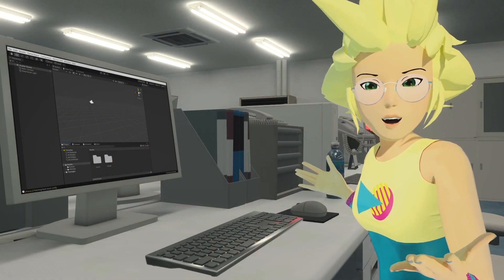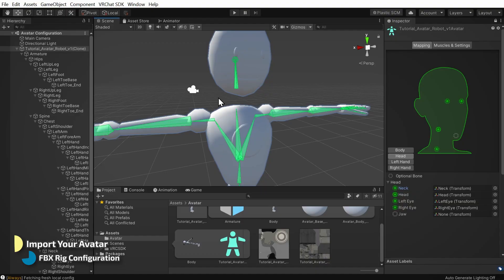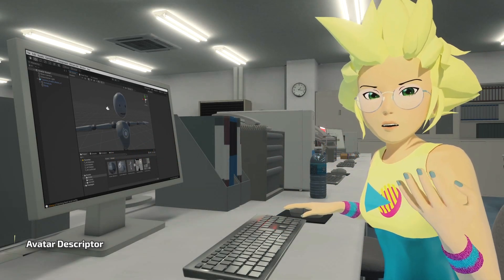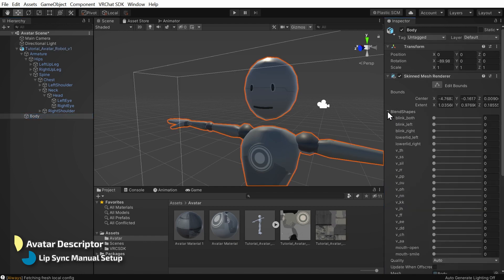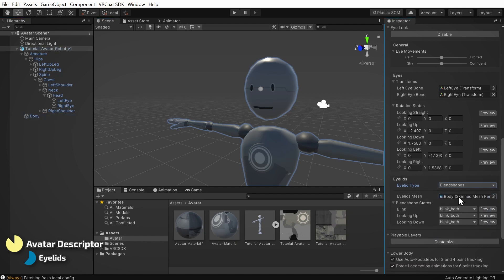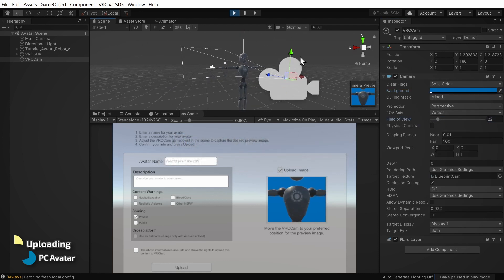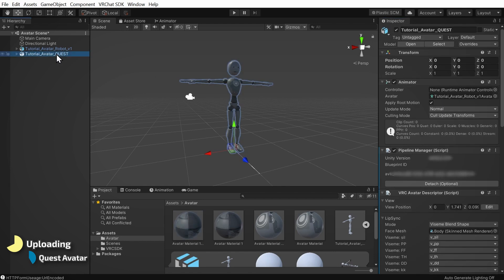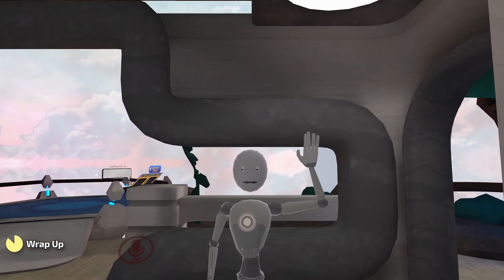Uploading Your First Avatar - Part 2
00:00 - Intro
00:19 - Importing Your Avatar: UnityPackage Import
00:42 - Importing Your Avatar: FBX Import
01:20 - Importing Your Avatar: FBX Rig Configuration
02:23 - Importing Your Avatar: FBX Material Setup
03:56 - Avatar Descriptor
04:25 - Avatar Descriptor: View Position
04:45 - Avatar Descriptor: Lip Sync: Auto Detect
04:57 - Avatar Descriptor: Lip Sync: Manual Setup
06:24 - Avatar Descriptor: Eye Look
07:32 - Avatar Descriptor: Eyelids
08:34 - Uploading: PC Avatar
10:45 - Uploading: Quest Avatar
13:28 - Use Your Avatar

Info [1]: If you've had a name-change, you must use your original VRChat username to login which may differ from your new display name.

Info [2]: To make an image backdrop you’ll need to drag and drop an image file from your windows explorer into your Unity Assets folder. The texture will need a material. So right click in your assets folder and choose Create → Material. In your inspector, at the top, select the shader dropdown and choose Unlit → Texture. Now drag and drop the image texture from your assets folder into the texture slot in the inspector. Now right-click in your hierarchy and choose 3D Object → Plane. And finally drag and drop the material from your assets folder onto the plane object in your hierarchy. With the plane object selected in the inspector change the Position and Rotation values to place the plane behind your avatar (or in front if you’d prefer the image to replace your avatar picture). You can adjust the scale X and Z values independently if your texture appears stretched to unstretch it. You can fine-tune final positioning during avatar upload when the thumbnail camera appears.

If you'd like to give feedback on our guides, visit our forums